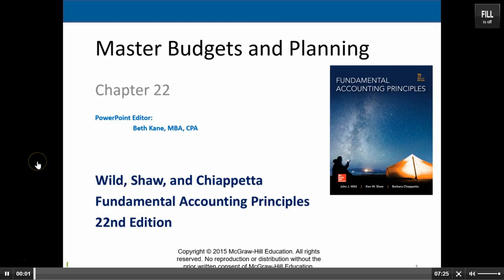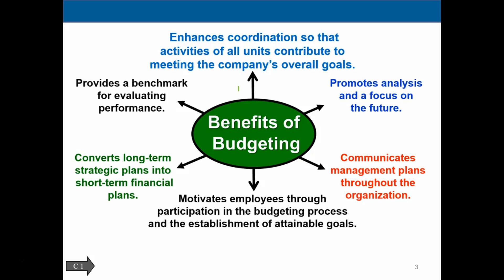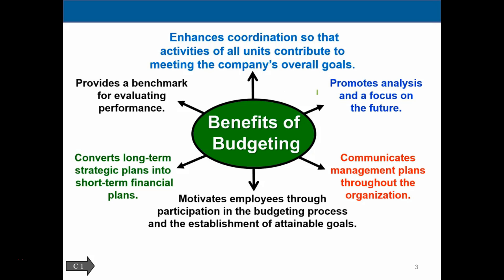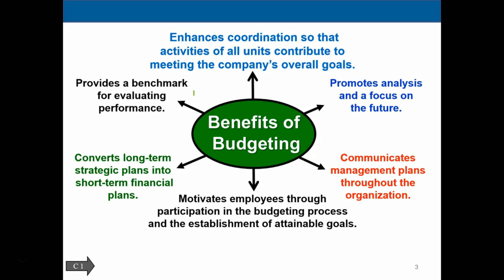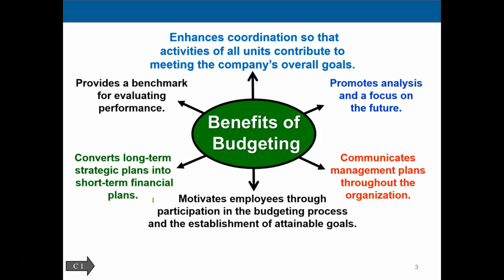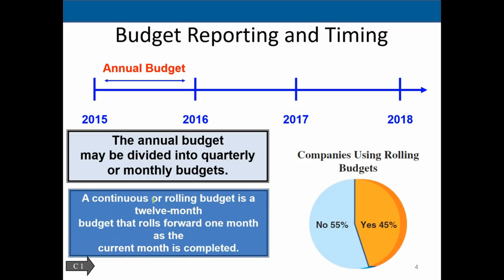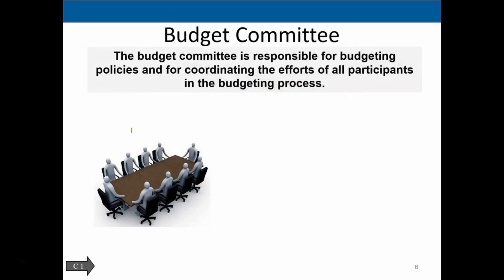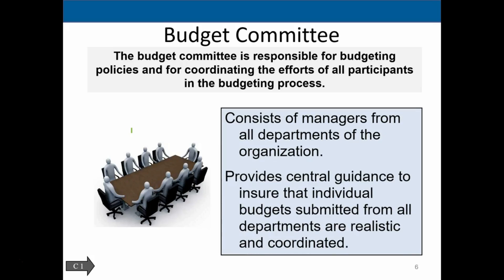Ch. 22 Master Budgets and Planning part 1 Wild 22nd Managerial